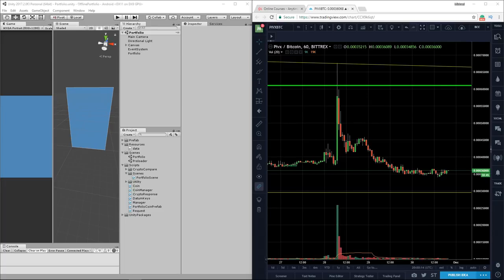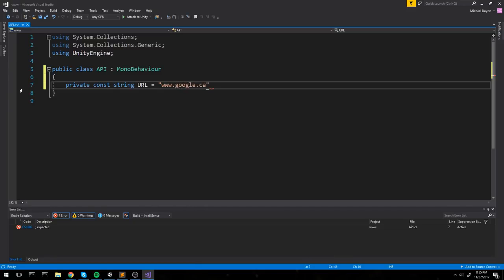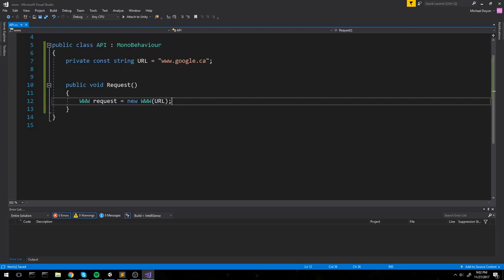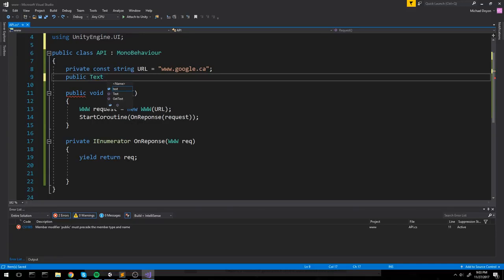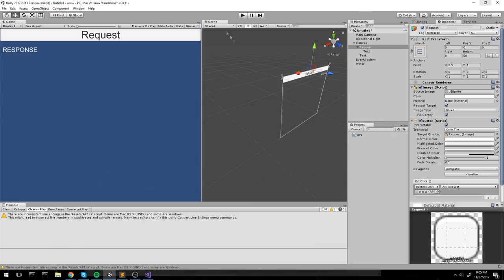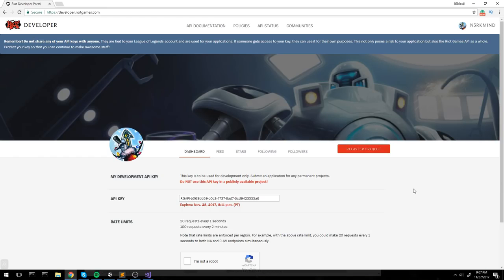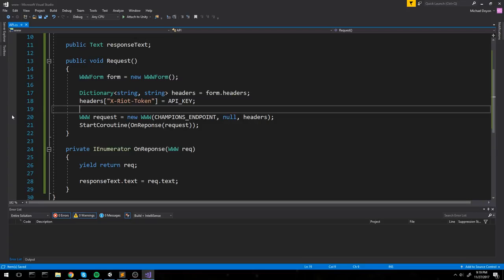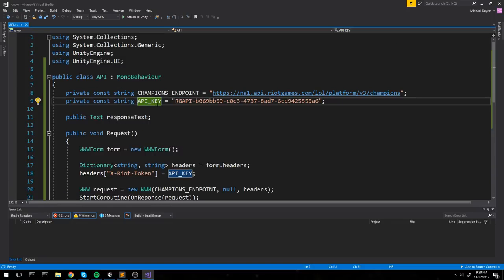API REQUESTS THROUGH UNITY